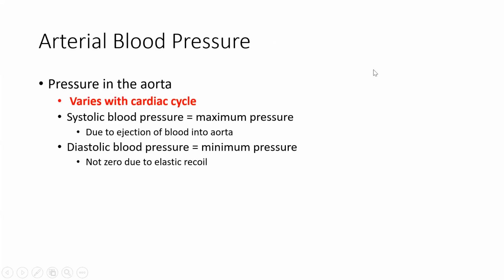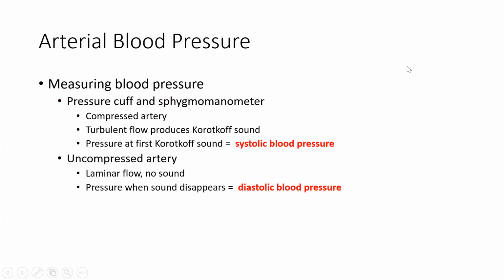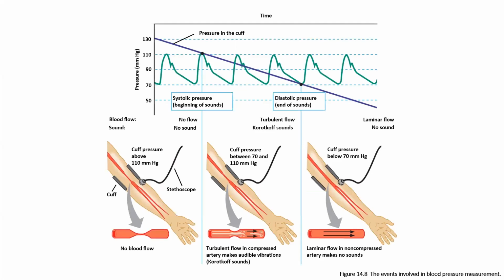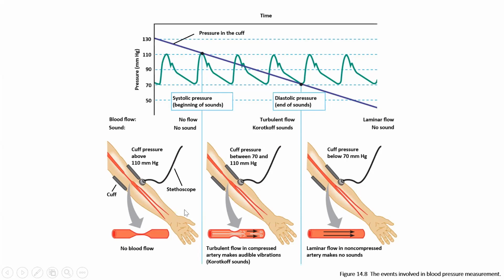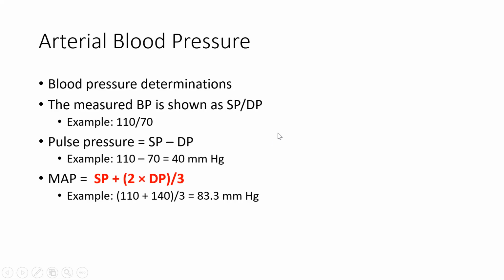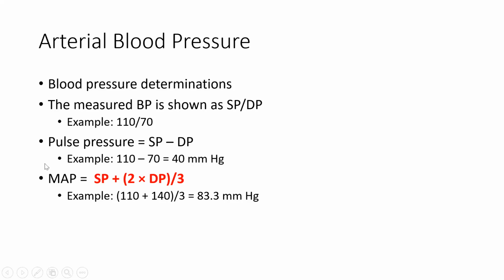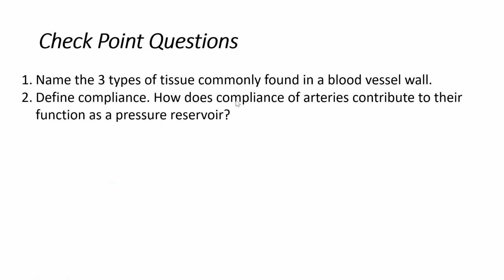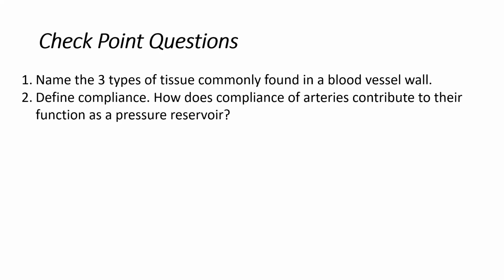BIO2520 1 25 21 Part 3